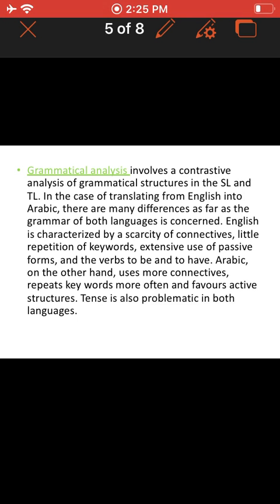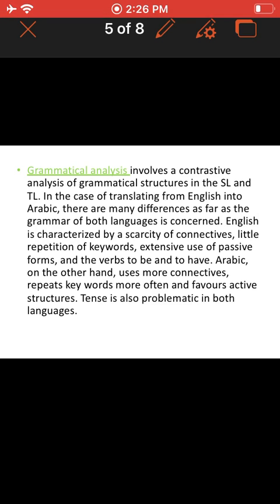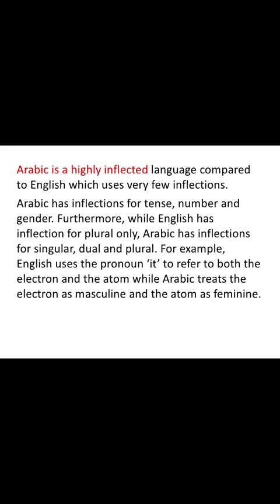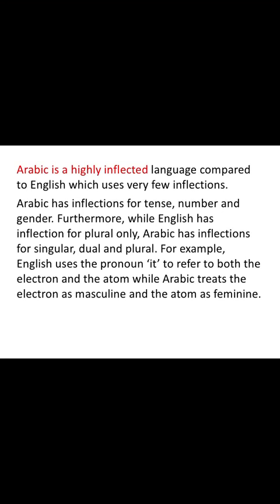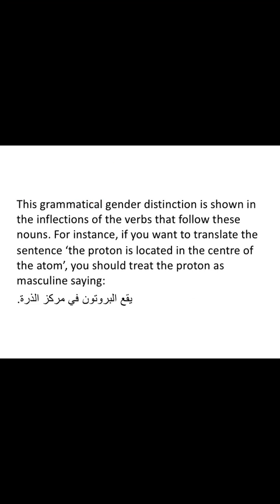3rdyear/translation into Arabic